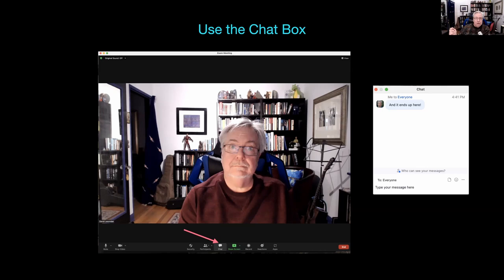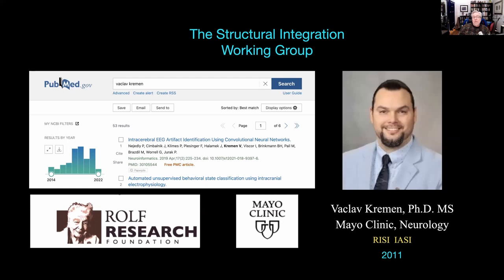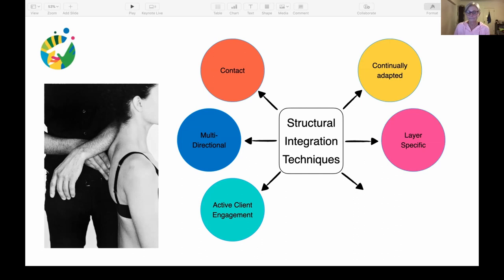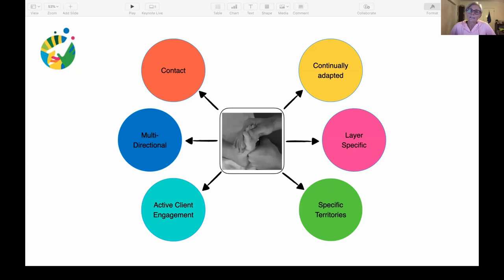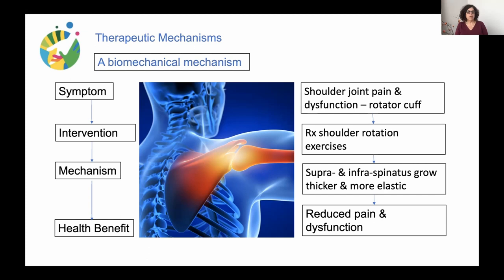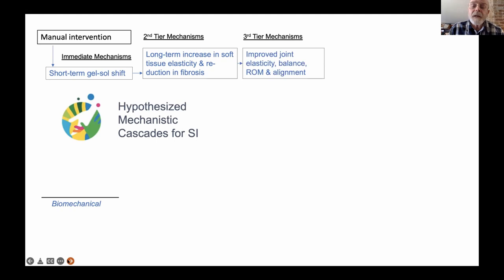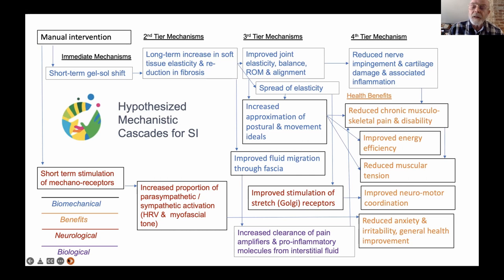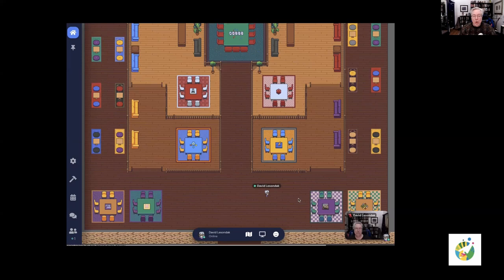ICMT Structural Integration Discussion Forum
International Consortium on Manual Therapies
Preconference Professional Forums Series
Structural Integration
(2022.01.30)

00:34 - Introduction - David Lesondak
12:28 - Defining Manual Therapy procedures - Bernie Landels
27:10 - Hypothesized Therapeutic Mechanisms - Eric Jacobson
53:07 - Mindmap discussion - David Lesondak
54:56 - ICMT inaugural conference information - David Lesondak
1:01:06 - Roundtable forum discussion  - Liz Steward